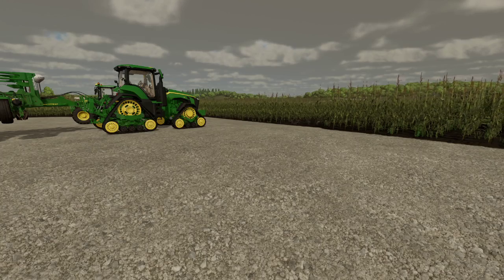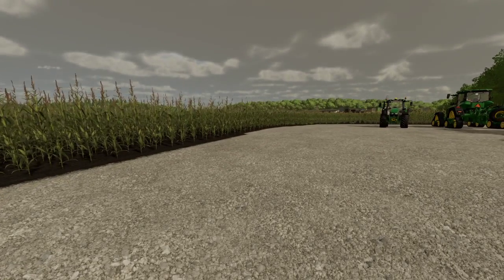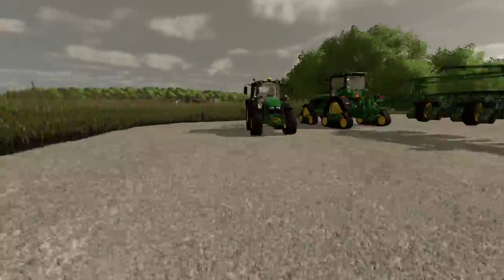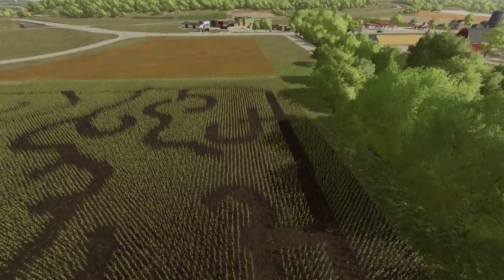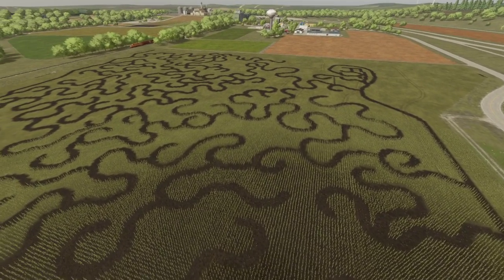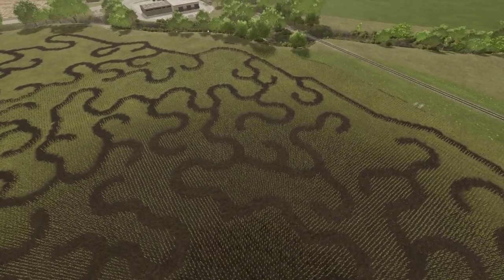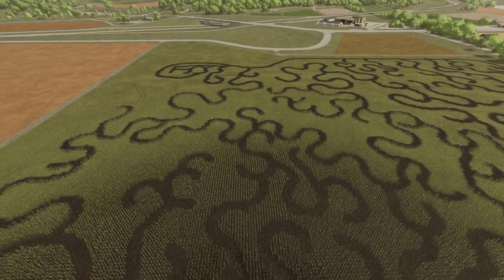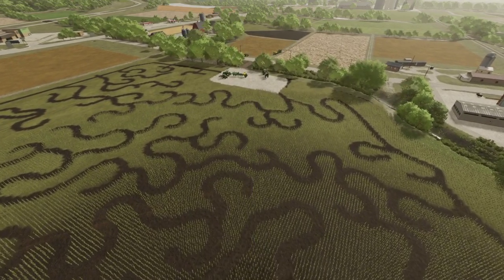The Custom Corn Maze Is Done Come Join Us This Weekend For A Livestream Farming Simulator 22